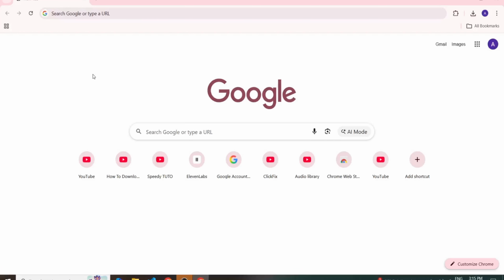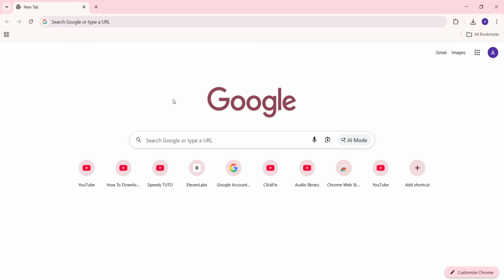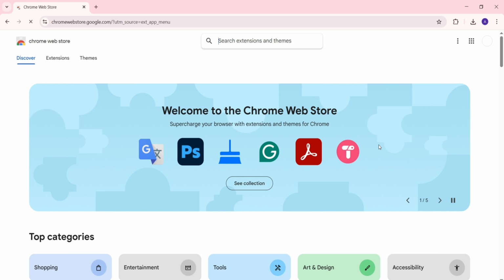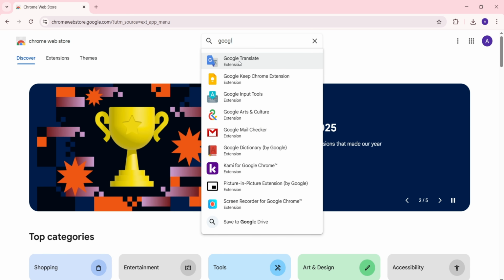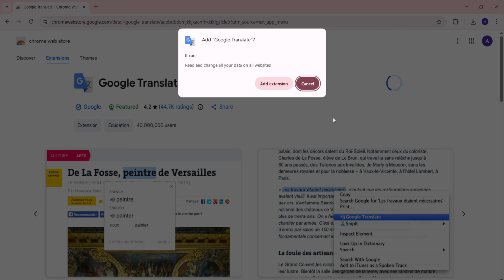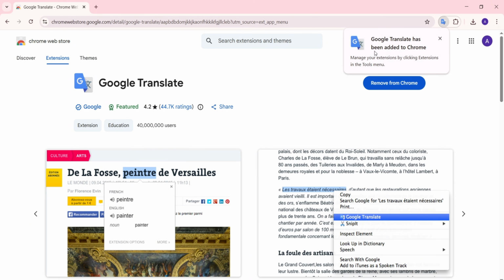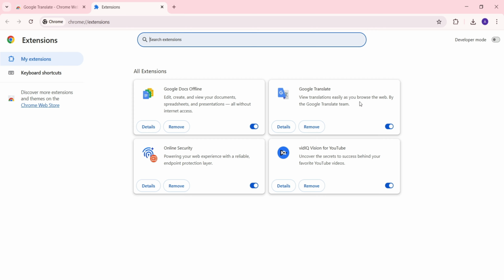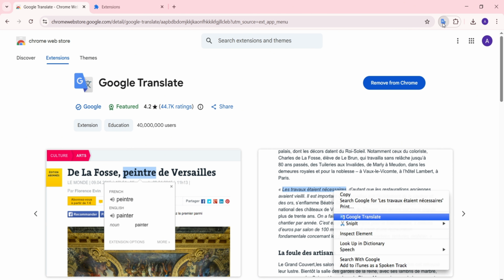How to Install Extension on Google Chrome (2026) | Add Extension on Google Chrome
In this quick tutorial, I’ll show you exactly how to install and add extensions to your Google Chrome browser.  I'll walk you through finding, installing, and pinning your favorite extensions so they are always ready to use!